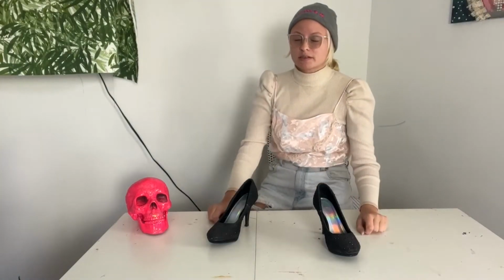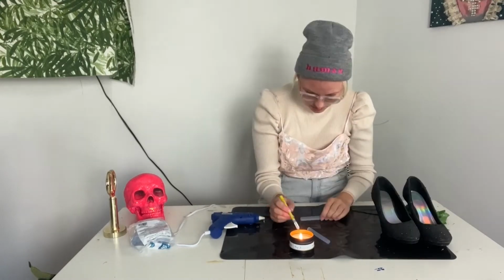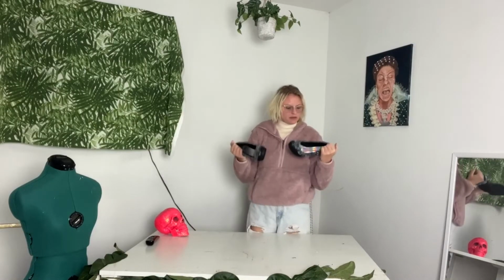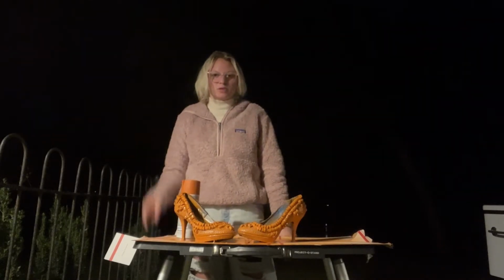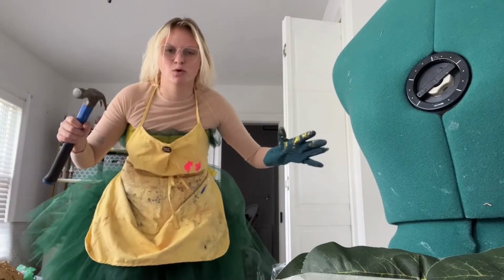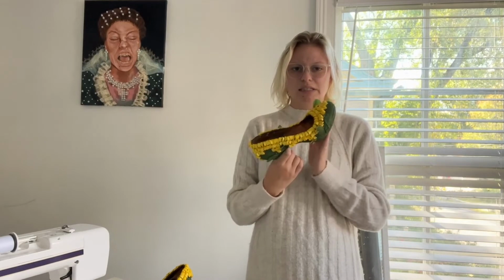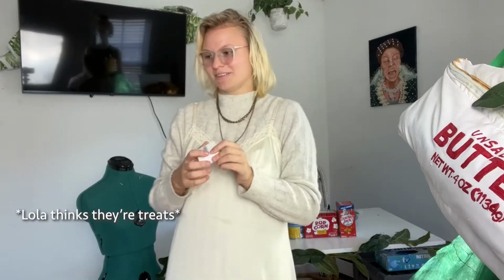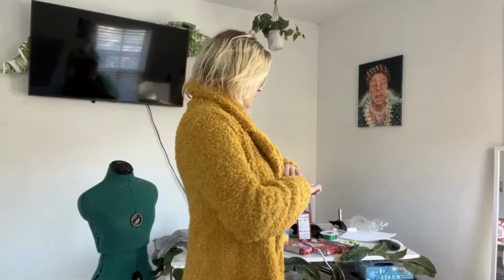Making CORN Shoes 🌽🌽 A big LUMP with knobs 🌽🌽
Hello everybody!

If you liked this video be sure to check out all of my other socials:

The Thought of You- TrackTribe
Til I Hear’em Say- NEFFAX